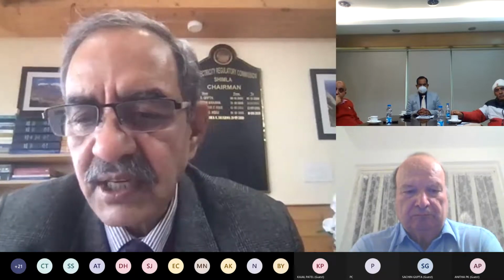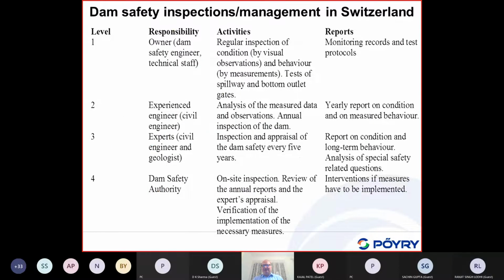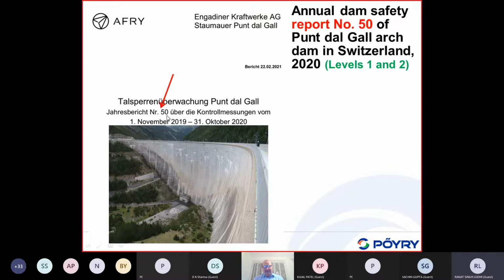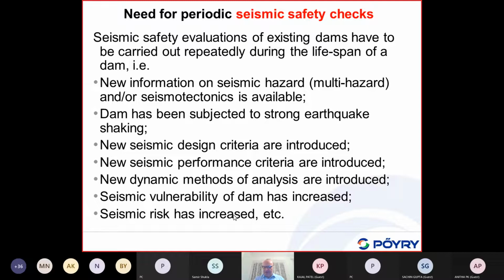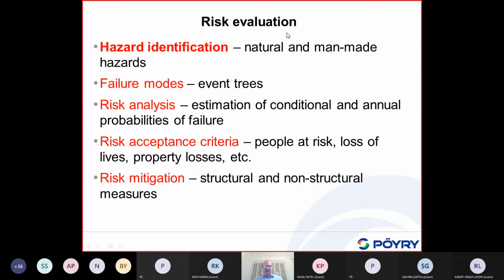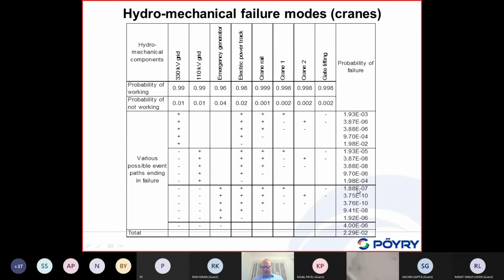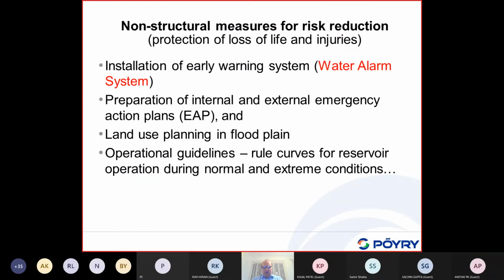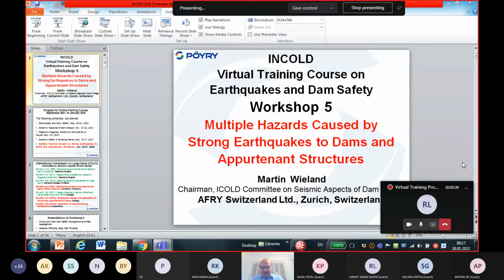Multiple Hazards Caused by Strong Earthquakes to Dams & Appurtenant Structures by Dr. Wieland Martin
Virtual Training Programme on Multiple Hazards Caused by Strong Earthquakes to Dams and Appurtenant Structures by Dr Wieland Martin-20th Jan 22 - I